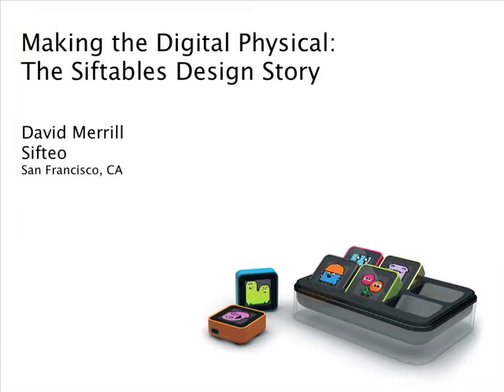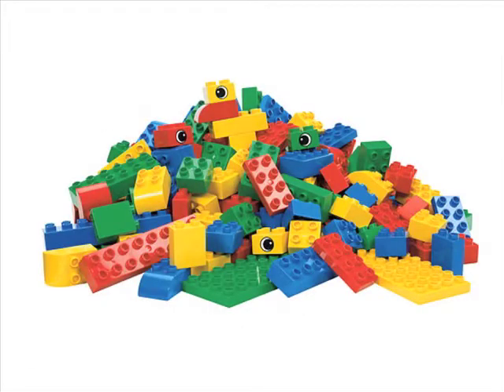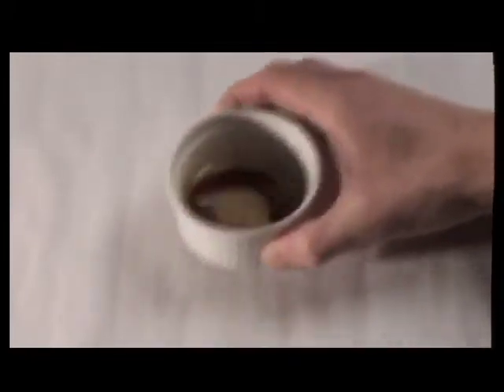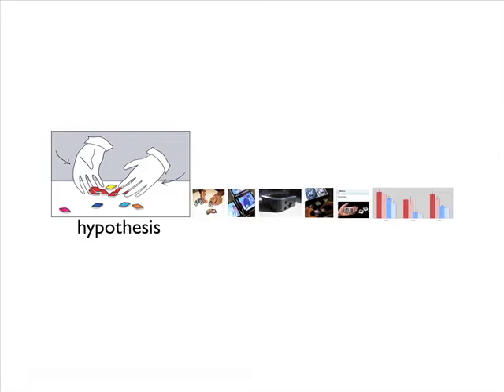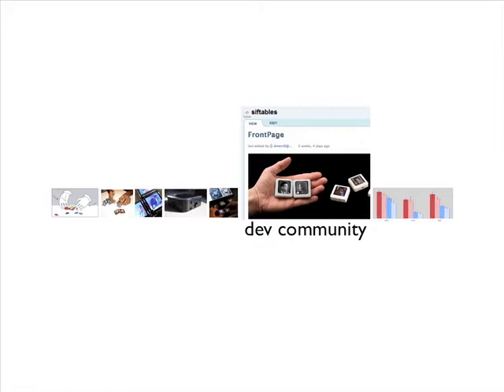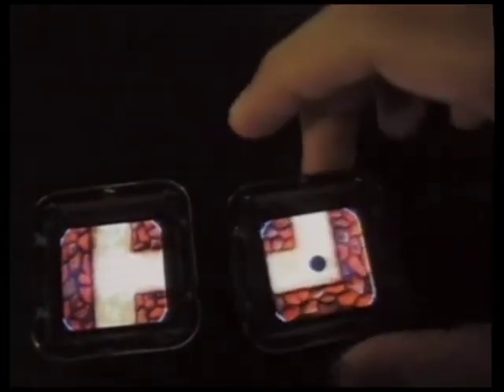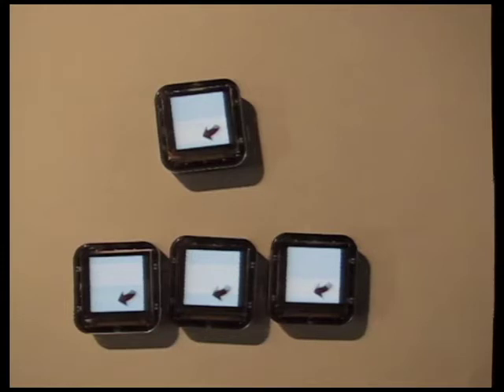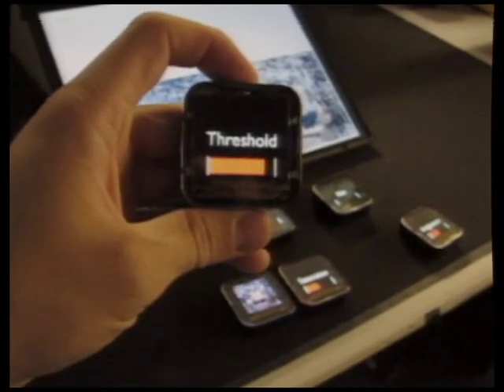Dave Merrill: Making the Digital Physical: The Siftables Design Story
David Merrill wanted to combine his love of building blocks and computers—he wanted interaction with digital media to be more like interacting with physical products—so he and his colleagues came up with Siftables: cookie-sized computers that can sense motion, sense each other, and can be programmed an innumerable number of ways and used by children and adults for creative learning and fun.